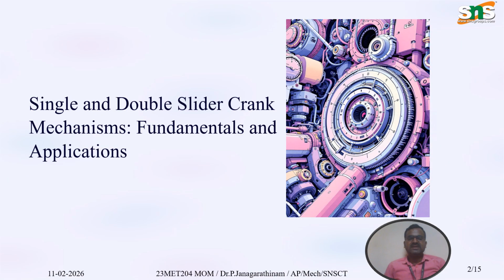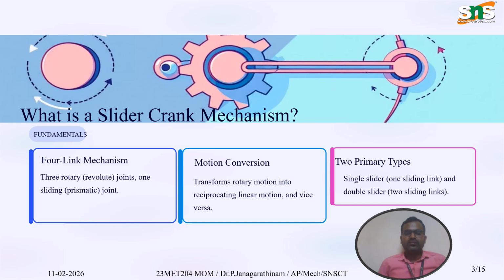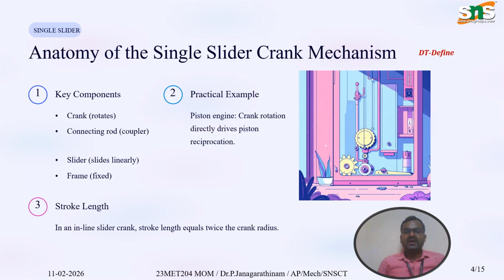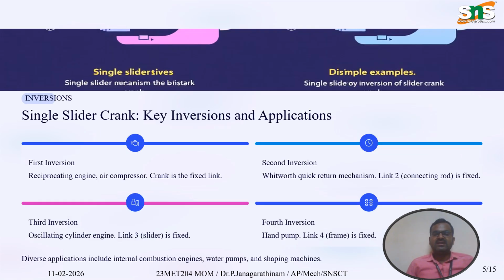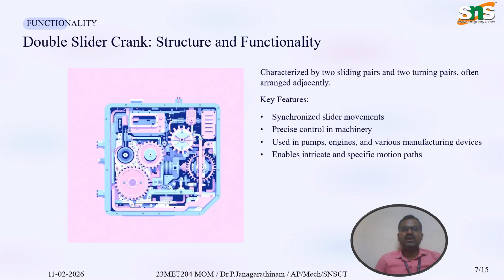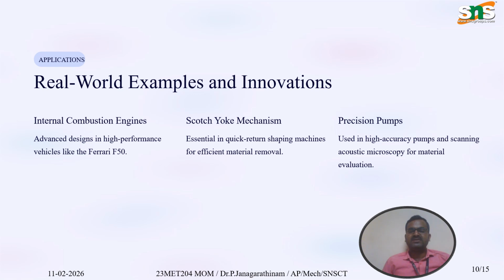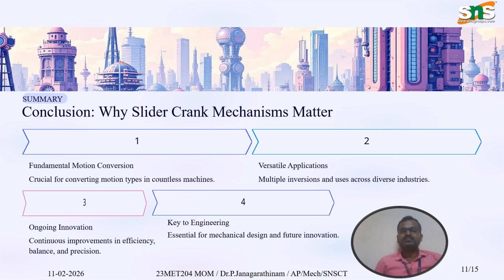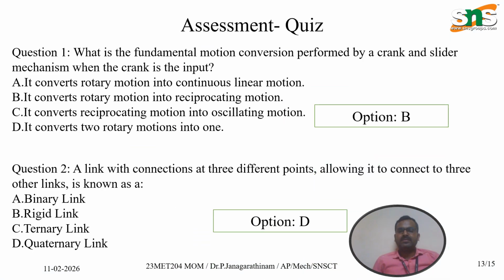Single and Double Slider Crank Mechanisms Fundamentals and Applications I MOM I SNS Institutions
The single slider-crank mechanism is a four-link planar mechanism consisting of a crank, connecting rod, slider, and frame. It converts rotary motion into reciprocating motion or vice versa and has one degree of freedom. This mechanism is widely used in internal combustion engines, pumps, and compressors for power transmission. In contrast, the double slider-crank mechanism contains two sliding pairs and two turning pairs. It is mainly used for special motion generation such as elliptical motion and for connecting parallel shafts, as seen in Scotch yoke, Oldham’s coupling, and elliptical trammel mechanisms.